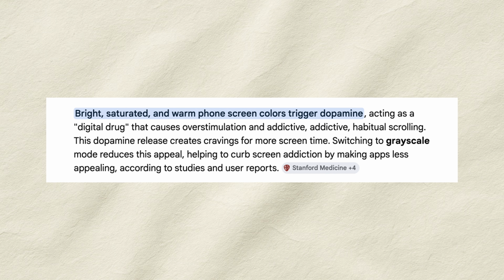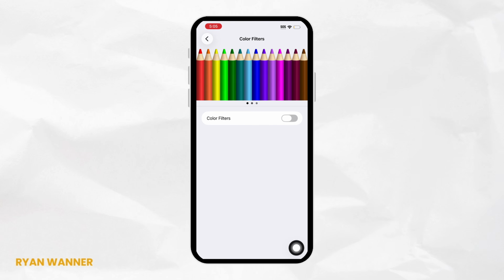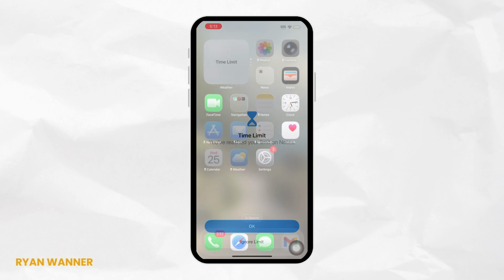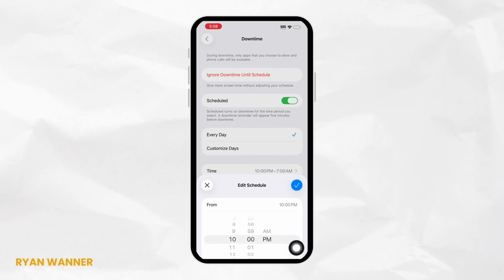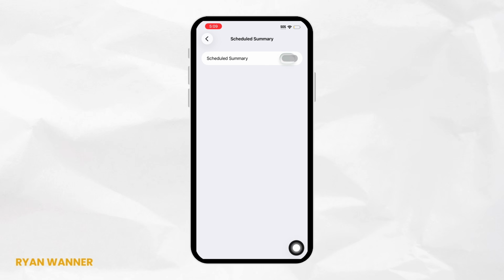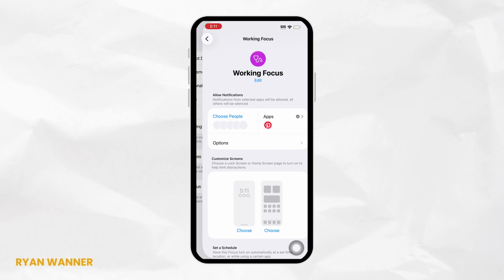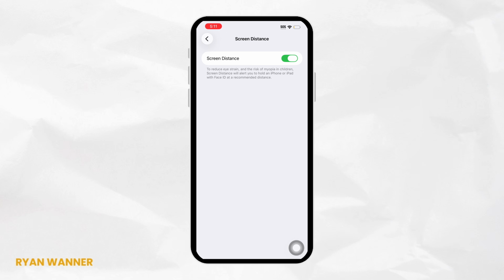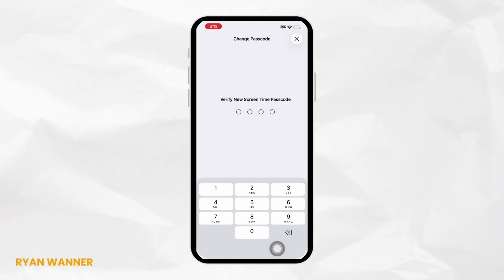The iPhone Settings That Cut My Screen Time in Half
Is your screen time out of control? You're not alone — the average person spends over 4 hours a day on their phone. That's 60 days a year just scrolling. But here's the thing: your iPhone already has powerful built-in settings designed to help you take back control. No third party apps, no willpower challenges, no deleting your favorite apps. Just 7 simple settings that take less than 5 minutes to set up.

In this video, I'll show you exactly how to cut your screen time in half using only your iPhone's built-in tools. These are the same settings I used to reduce my own screen time — and most people have no idea they even exist.

What's covered in this video:

- 00:00 - Intro
- 00:16 - Grayscale Mode (this one will surprise you)
- 01:23 - App Limits
- 02:20 - Downtime
- 03:05 - Notification Summary
- 03:53 - Focus Modes
- 04:41 - Screen Distance
- 05:27 - Screen Time Passcode
- 06:17 - Conclusion

How to set up each setting:

🔘 Grayscale Mode → Settings → Accessibility → Display & Text Size → Color Filters → Grayscale

🔘 App Limits → Settings → Screen Time → App Limits → Add Limit

🔘 Downtime → Settings → Screen Time → Downtime

🔘 Notification Summary → Settings → Notifications → Scheduled Summary

🔘 Focus Modes → Settings → Focus

🔘 Screen Distance → Settings → Screen Time → Screen Distance

🔘 Screen Time Passcode → Settings → Screen Time → Use Screen Time Passcode

Whether you're trying to spend less time on social media, sleep better at night, be more productive at work, or just feel less anxious and overwhelmed — these iPhone settings will make a real difference starting today.

Related videos you might like:

- 7 Apps That Know Your Location 24/7 — Delete Them Now
- 10 Features That Make Android Users Jealous
- Your iPhone Is Watching You — Turn These Settings Off